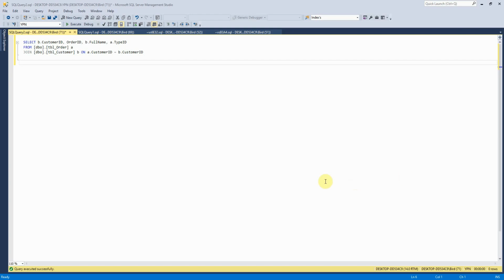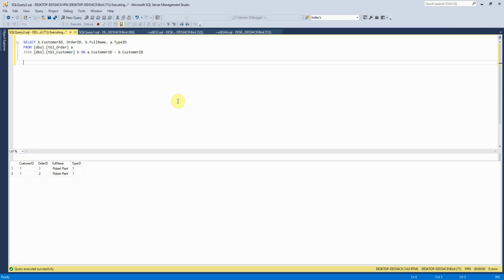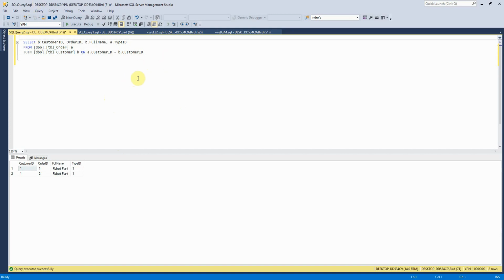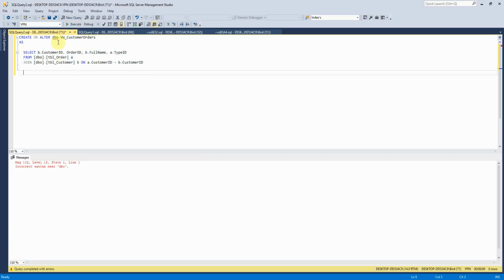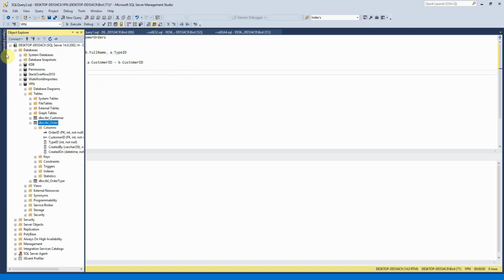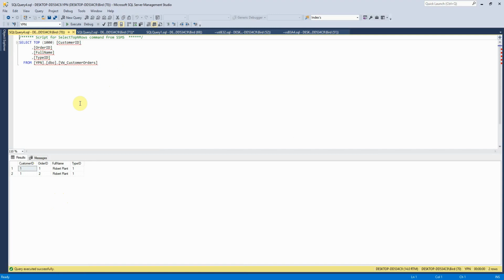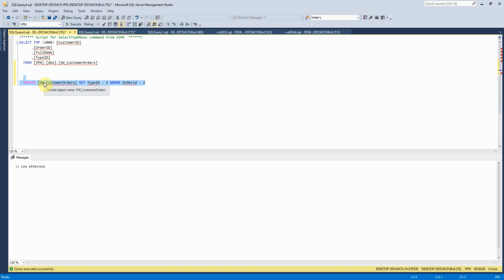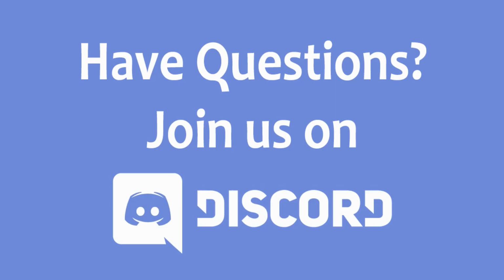SQL Server 2017 Tutorial 26 - Views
Views in SQL Server 2017.